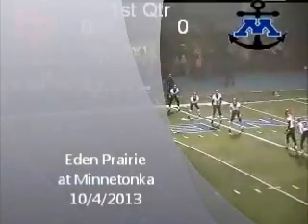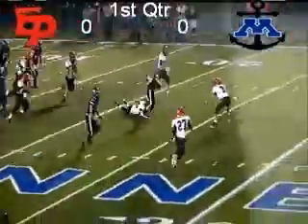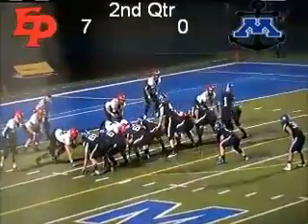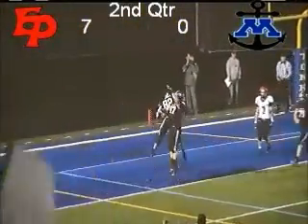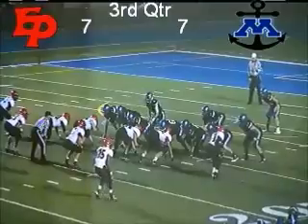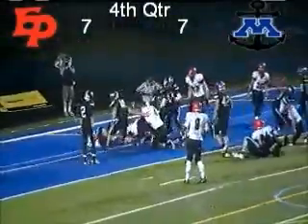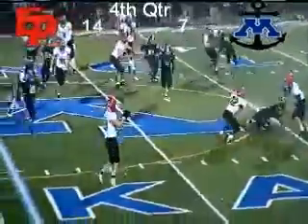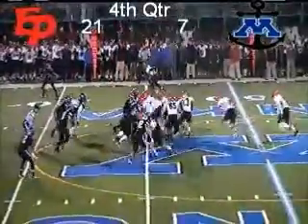EP at Minnetonka 10/4/2013